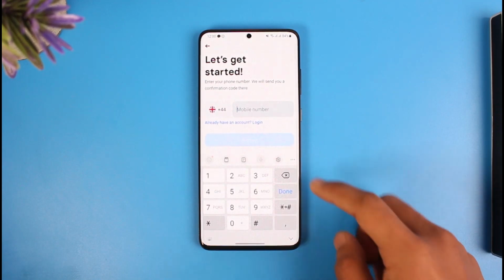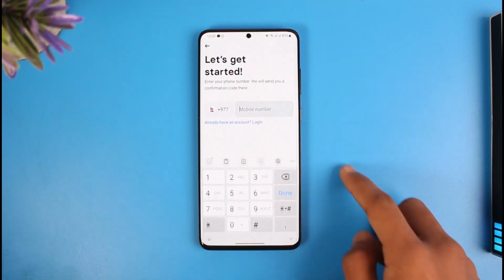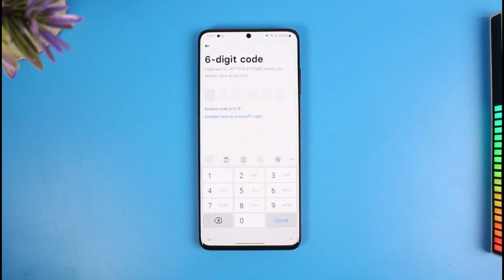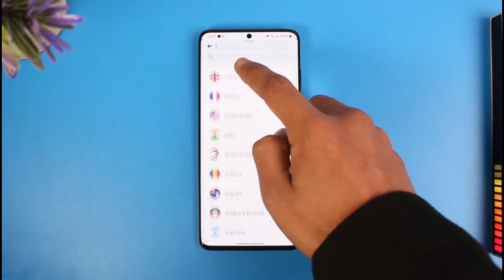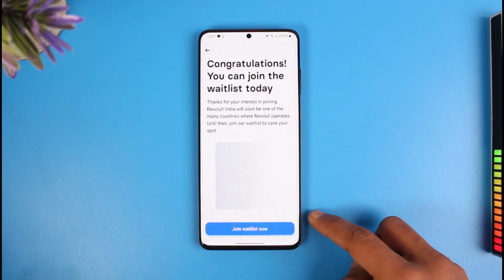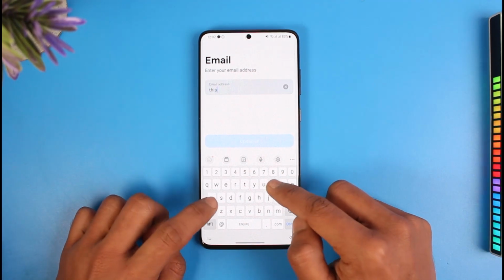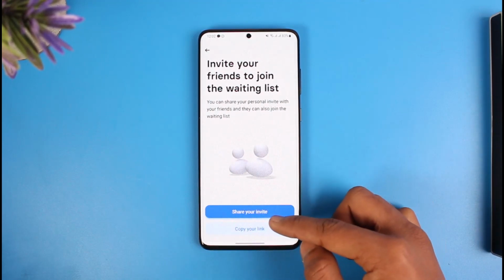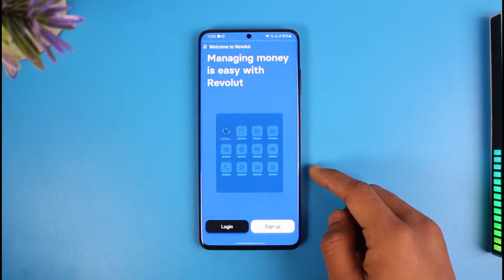How To Sign Up To Revolut ! (2023)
In this tutorial video, I am simply going to show you how to sign up to Revolut and create an account.

~Chapters:
0:00 Introduction
0:12 Download Revolut
0:27 Create Revolut Account
1:37 Conclusion